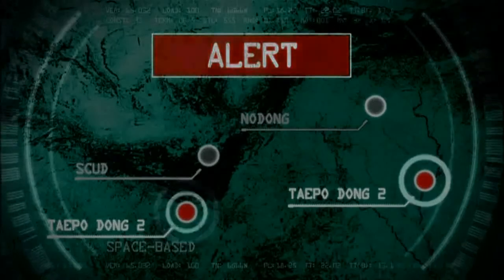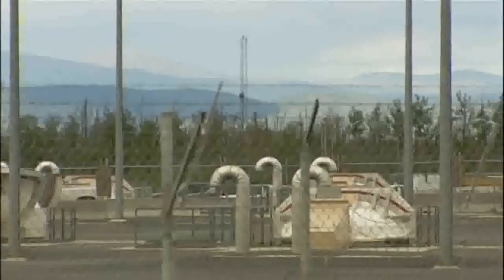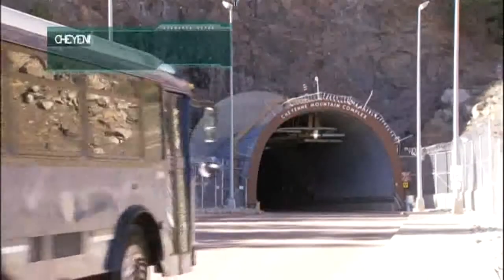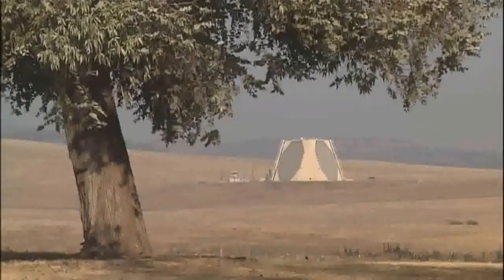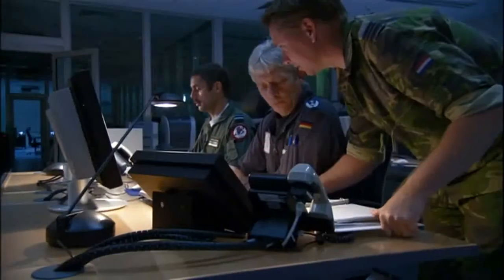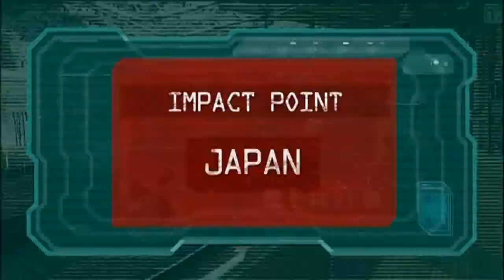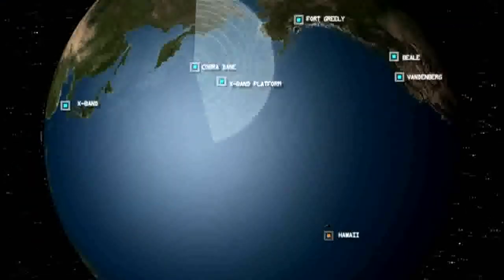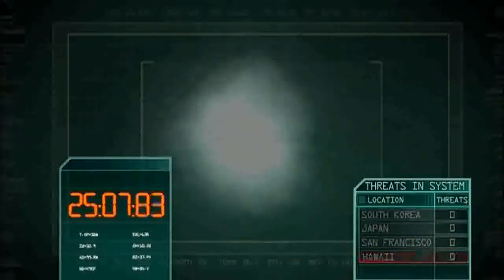Global Layered Defense Part 2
Global Layered Defense Part 2. Aegis Ballistic Missile Defense Systems explained. Produced in 2007 for Missile Defense Agency (MDA). UNCLASSIFIED